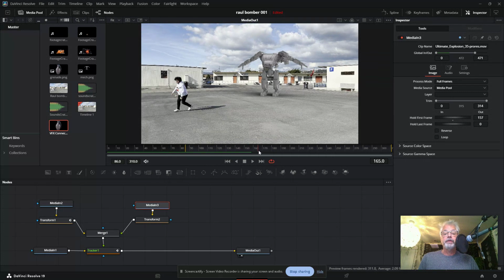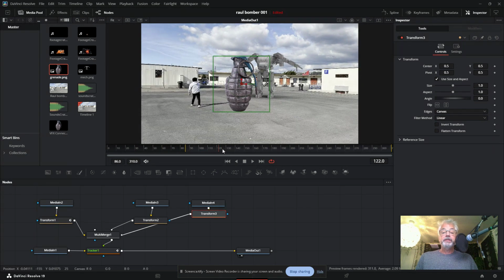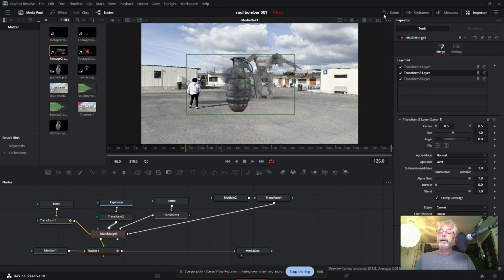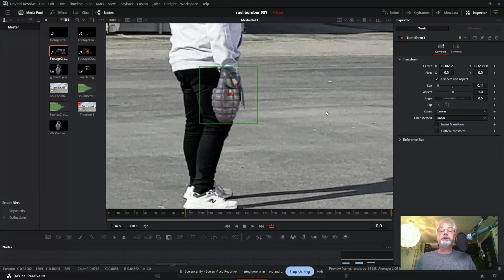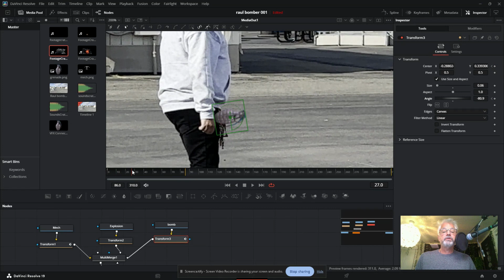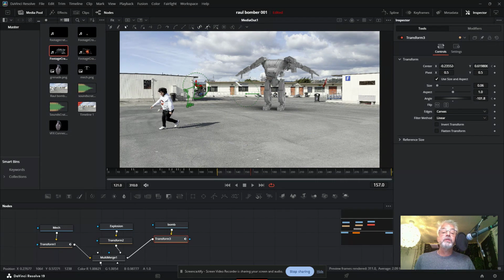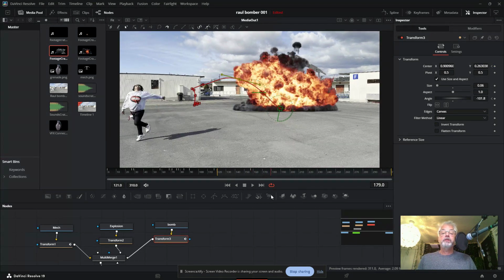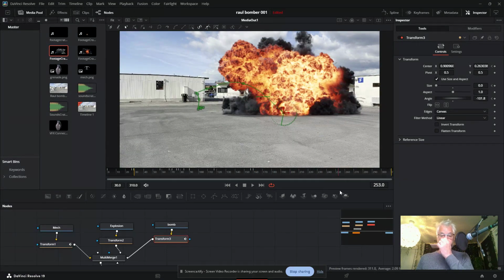Using The Multimerge Tool In Davinci Resolve To Add Multiple Assets To A Tracking Node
In this tutorial, I demonstrate how to effectively use the multi-merge node in Raul Bomber to merge various elements into a scene. I walk through the process of adding a grenade, adjusting its size and position, animating its movement, and simulating throwing and exploding effects. Throughout the tutorial, I emphasize the importance of keyframing to precisely control the grenade's attributes at different points in the animation. Additionally, I provide valuable insights on organizing and renaming nodes to enhance workflow efficiency.